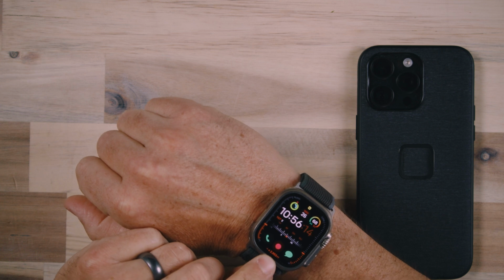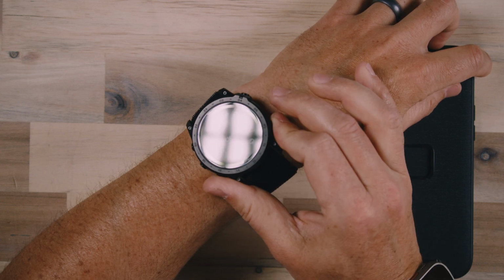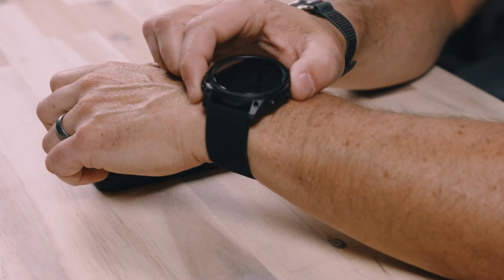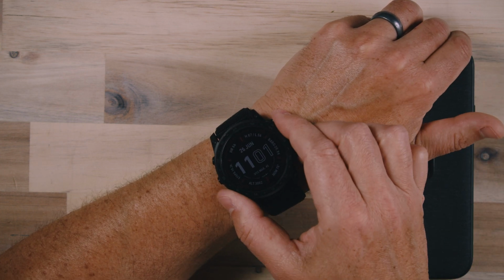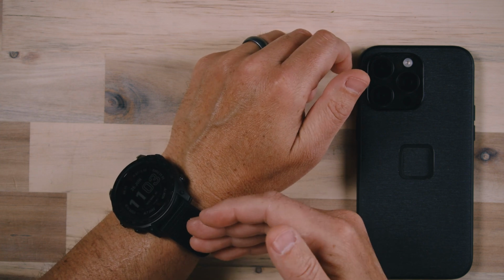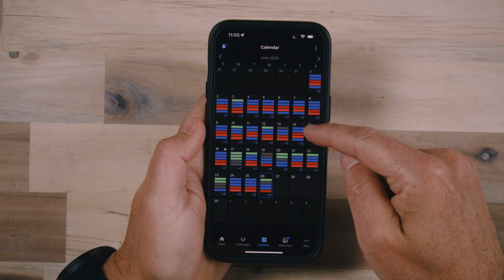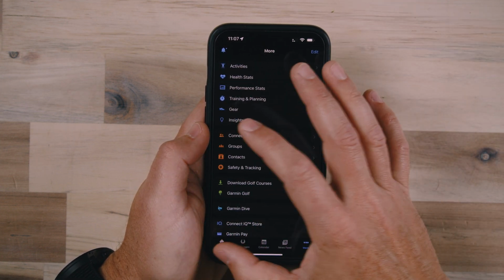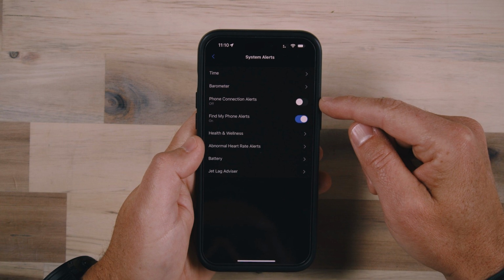Switching From Apple Watch Ultra 2 to Garmin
Long-time Apple Watch user switching to Garmin.

Timestamps:
0:00 - Intro
0:44 - Distractions
2:35 - Battery Life
4:25 - Fitness Ring Anxiety
6:04 - Garmin Experience
6:53 - Tactix 7 Always On Display
8:42 - Garmin Aviation GPS Features
12:27 - Distraction Free
13:24 - Connectivity
15:30 - Which to choose
16:28 - Closing Thoughts

Jerad Hill Tech (Jerad Hill) is a participant in the Amazon Services LLC Associates Program and BHPhoto, affiliate advertising programs designed to provide a means for sites to earn advertising fees by advertising and linking to Amazon.com, BHPhoto, and affiliated sites, which means I may earn a commission if you make a purchase, at no extra cost to you.